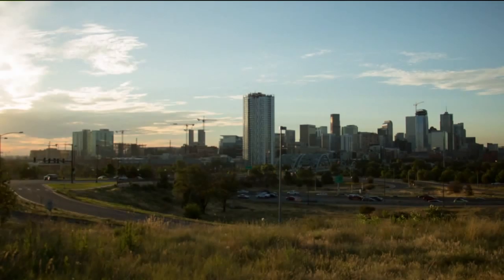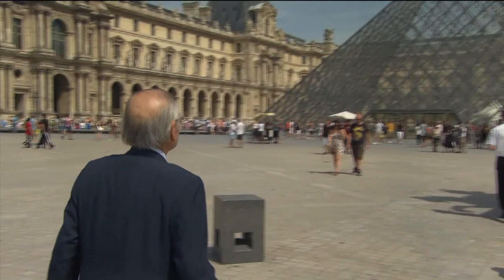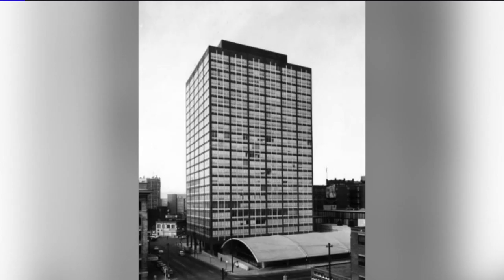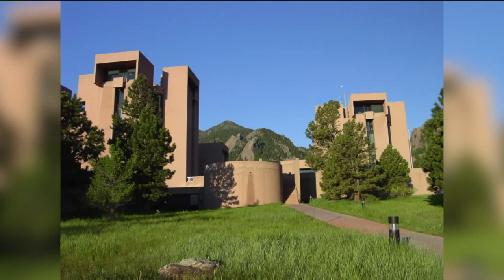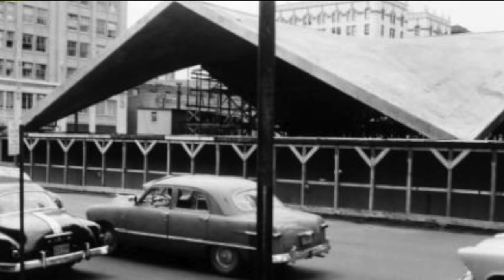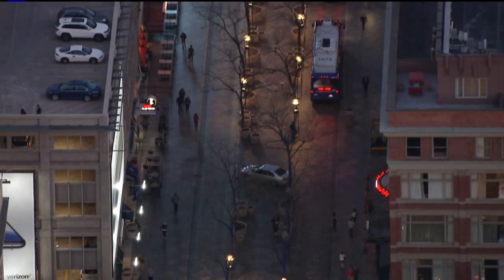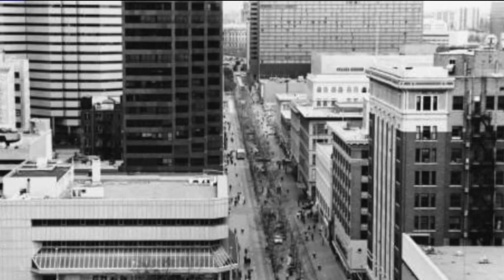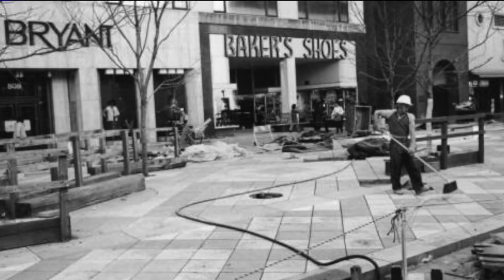I.M. Pei, renowned architect who left his mark on Denver, dies at 102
I.M. Pei, the renowned architect who designed a number of famous buildings around the world, has died at the age of 102. Ashley Michels reports.